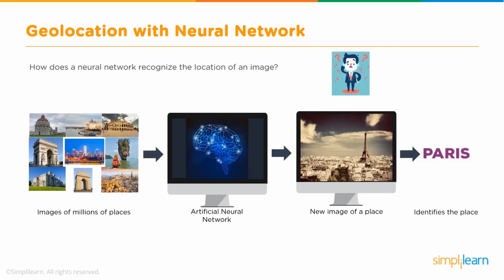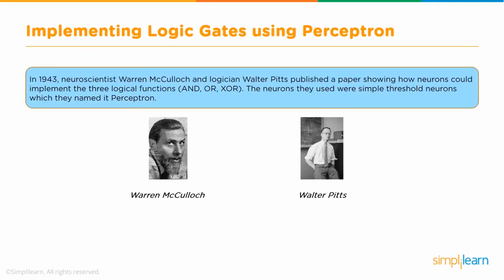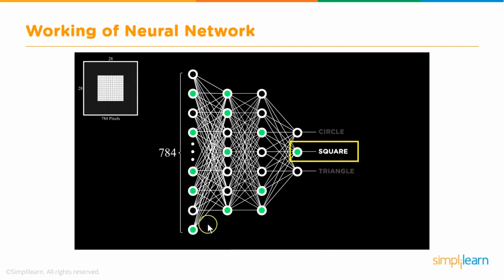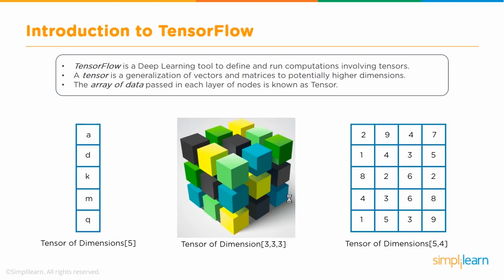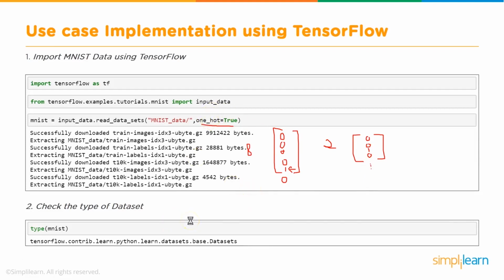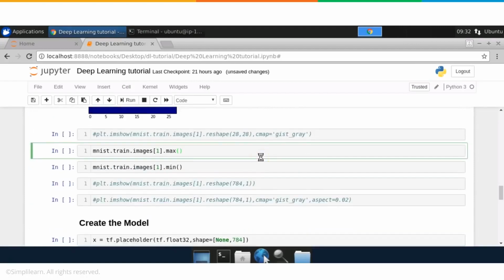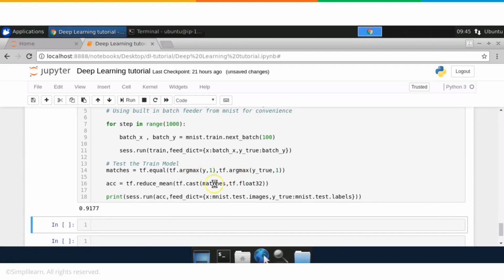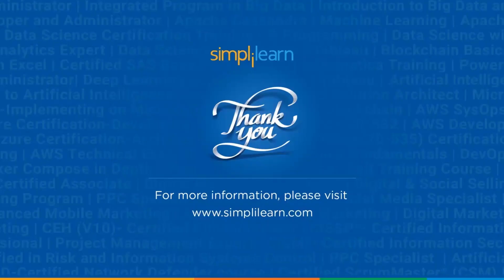Tensorflow Object Detection Explained | What Is Tensorflow Object Detection? | Simplilearn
🔥IITK - Professional Certificate Course in Generative AI and Machine Learning (India Only)
🔥IITG - Professional Certificate Program in Generative AI and Machine Learning (India Only)

✅ Key Features

- 3 Capstones and 25+ Projects with industry data sets from Twitter, Uber, Mercedes Benz, and many more
- Masterclasses delivered by Industry Experts and IBM experts

✅ Skills Covered

- ChatGPT
- Generative AI
- Explainable AI
- Generative Modeling
- Statistics
- Python
- Supervised Learning
- Unsupervised Learning
- NLP
- Neural Networks
- Computer Vision